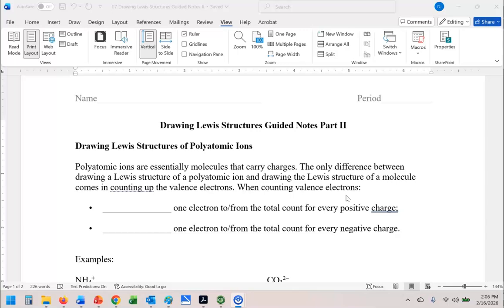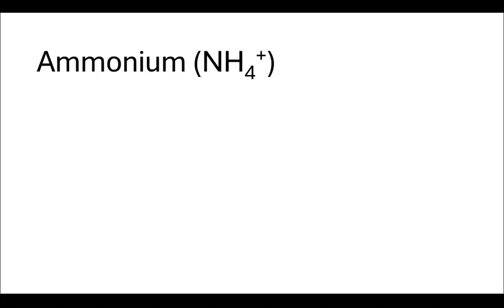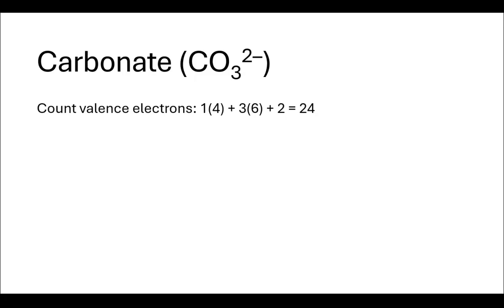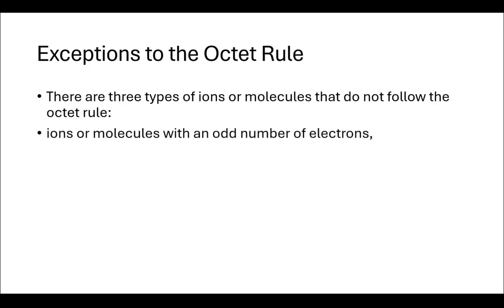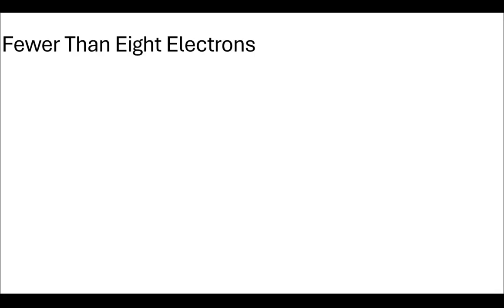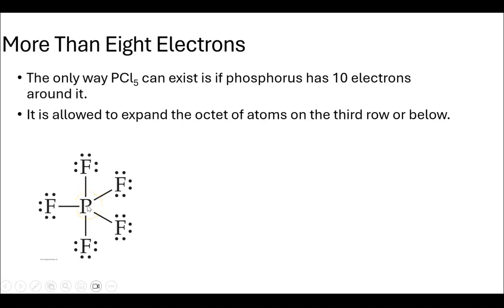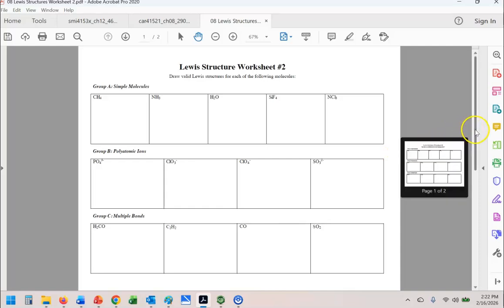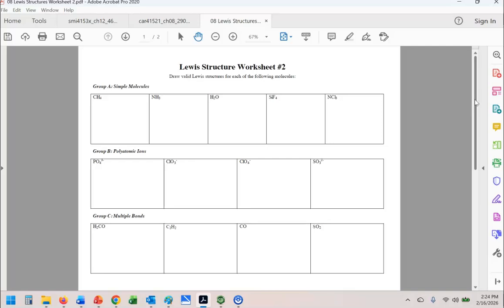Lewis Structures Guided Notes Part 2